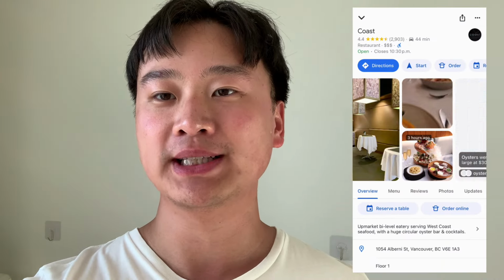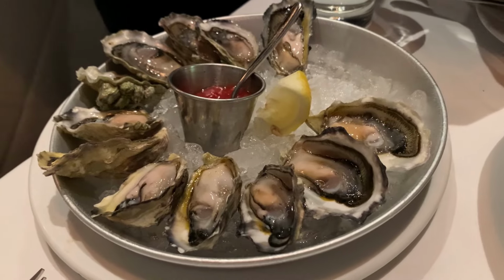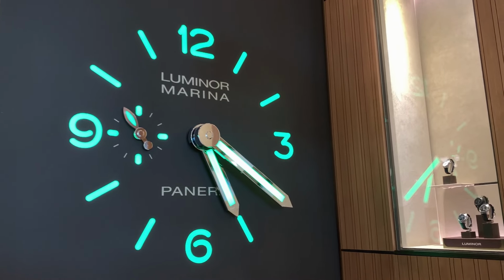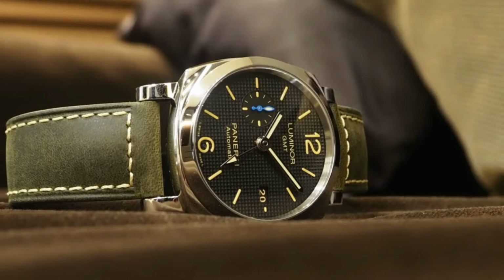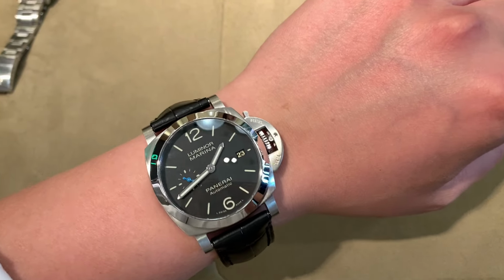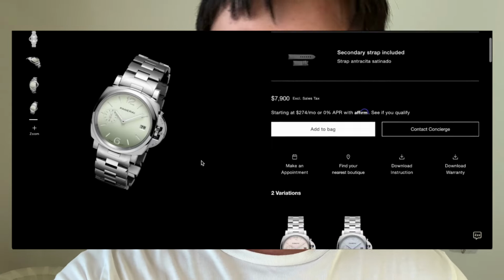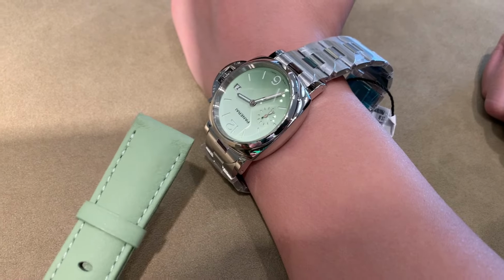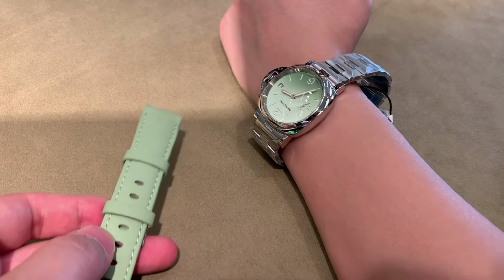I Tried on the Panerai Luminor 40mm and LOVED it (Ref. PAM01372)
Also thank you to the Vancouver Panerai Boutique for the amazing service! The Luminor Quaranta was such a cool watch.